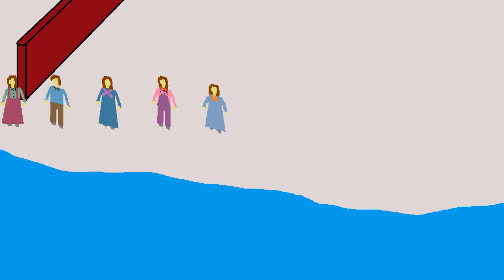The Mountain Kingdom 8 beach land